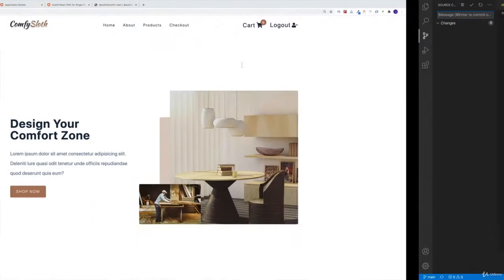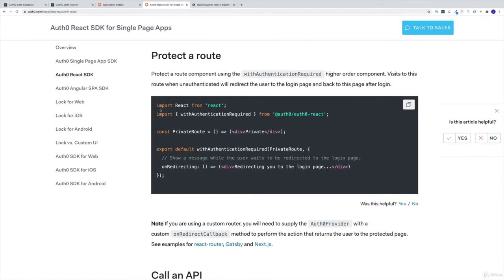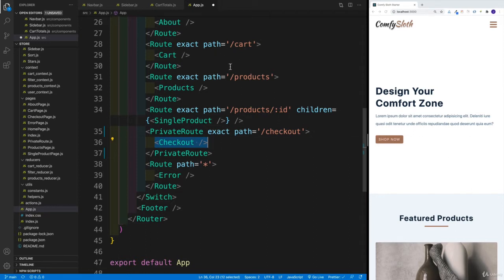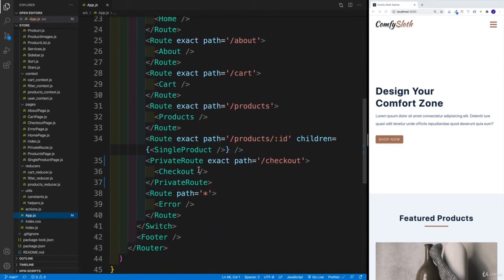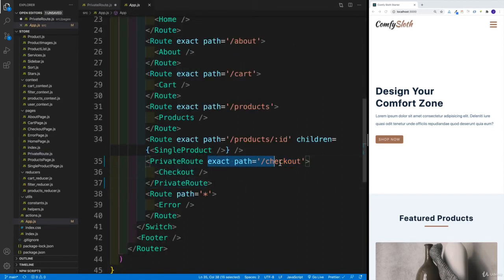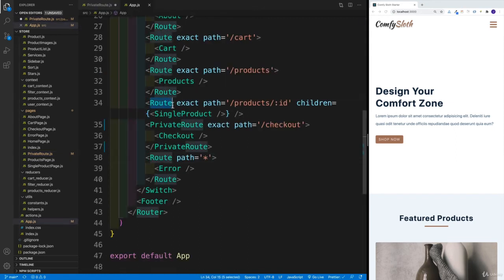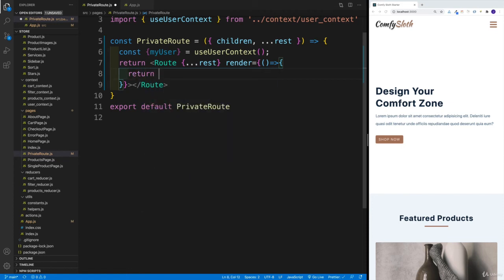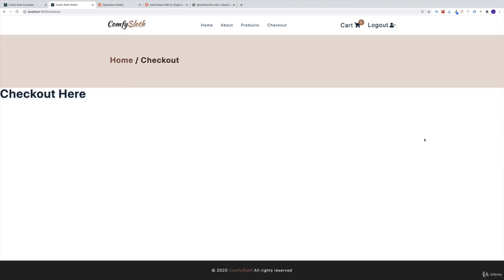70 Auth0 Private Route